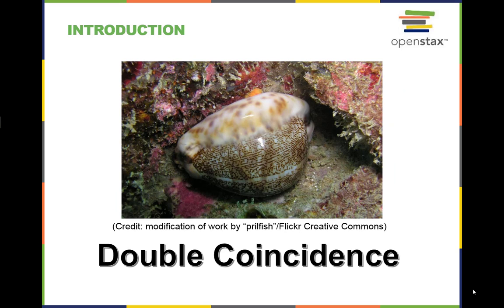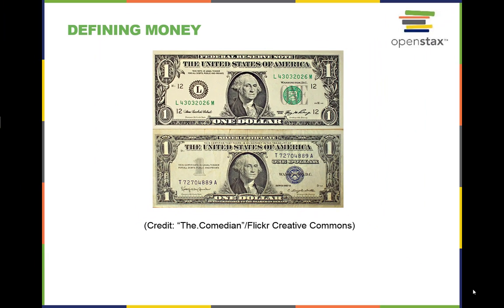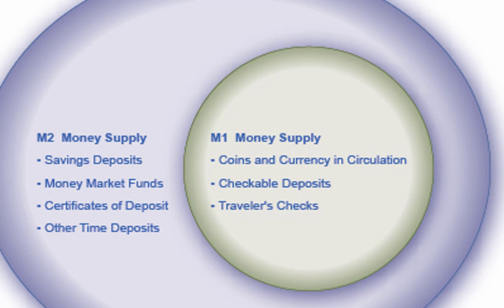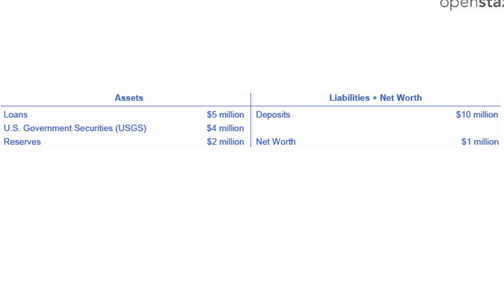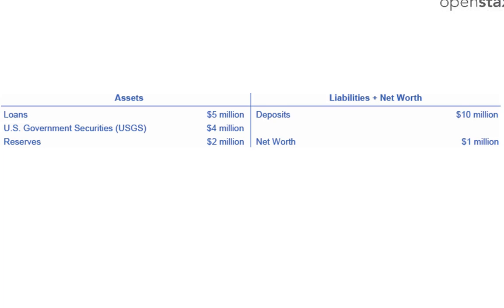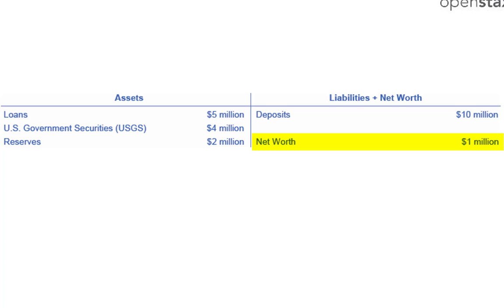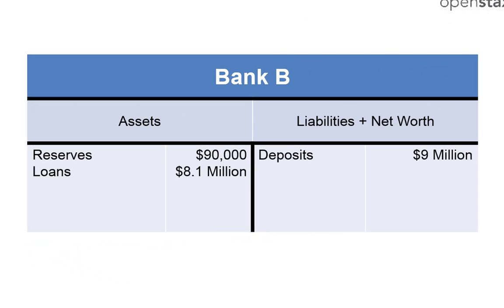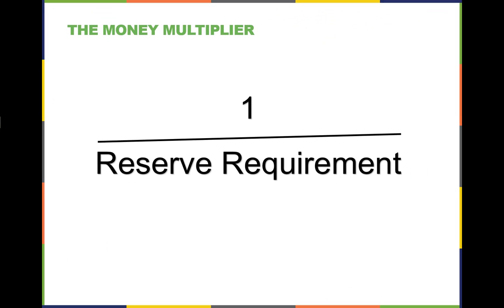Econ203_MacroCh14_Money and Banking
A lecture for OpenStax Macroeconomics chapter 14 on Money and Banking.